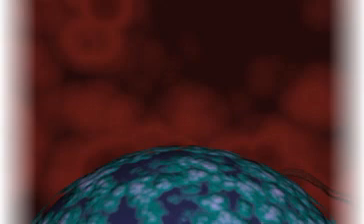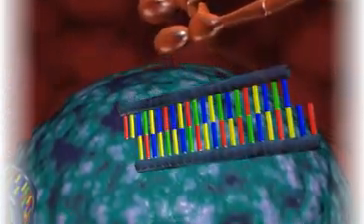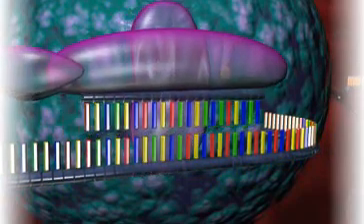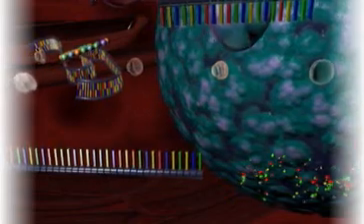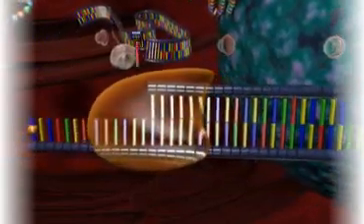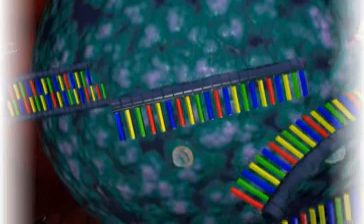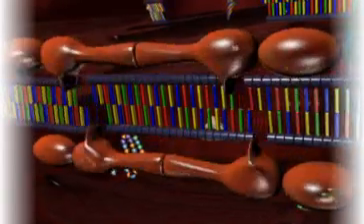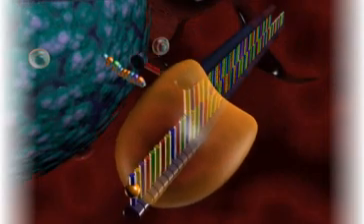RNAi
Science Animation